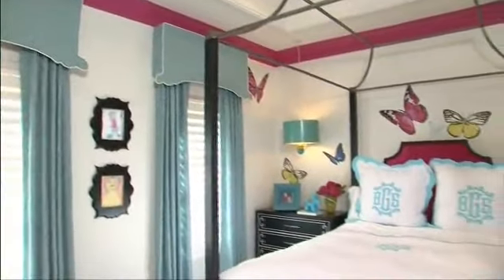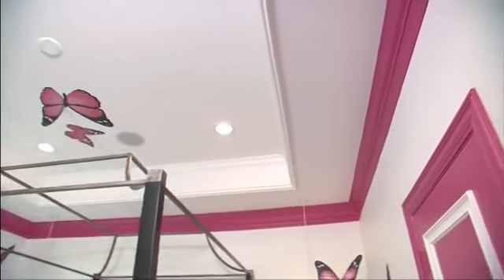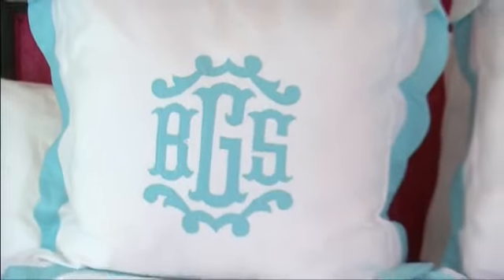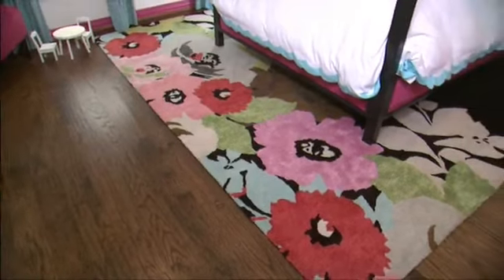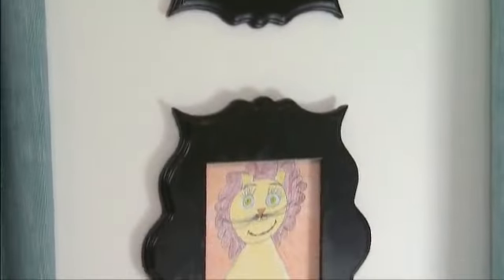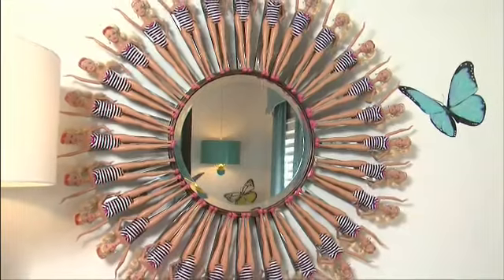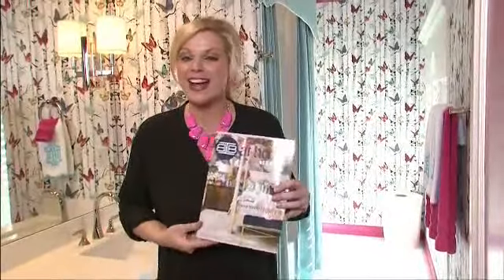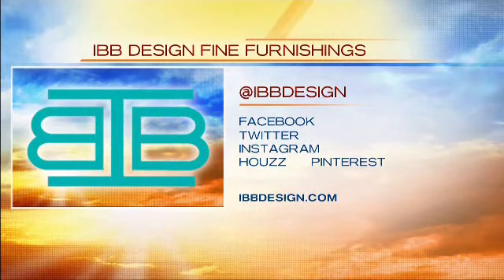ibb design 12 29 gmt segment